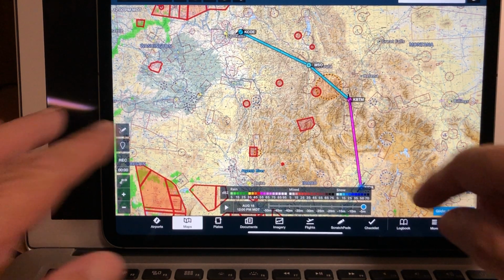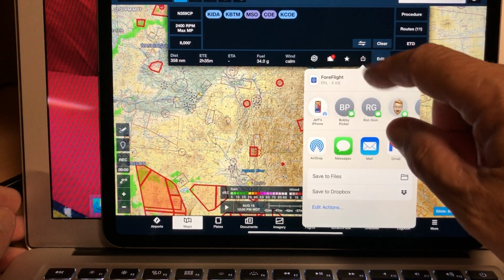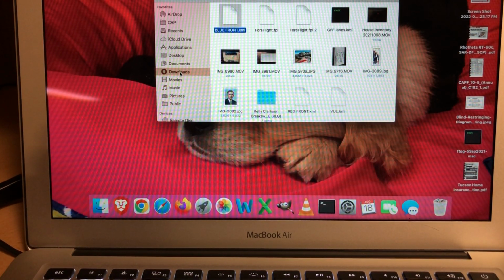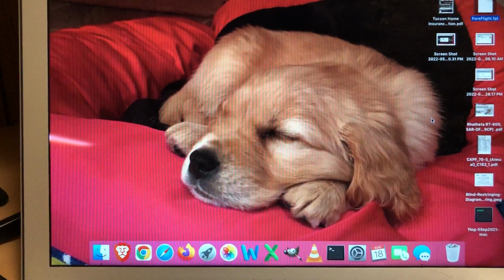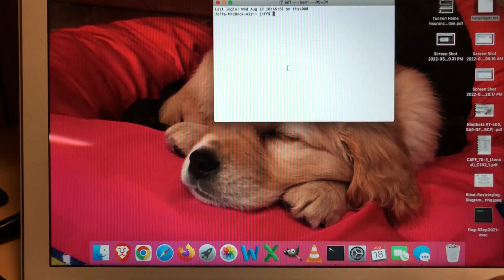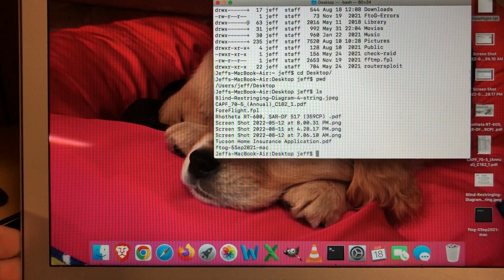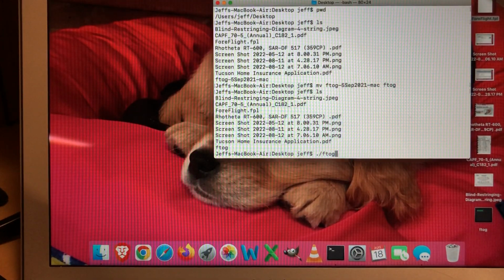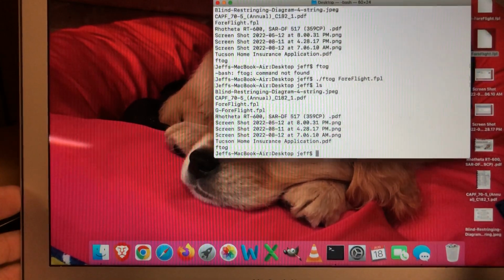ForeFlight to Garmin conversion program - Mac Version.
NOTE: Make certain you expand this Description to see the links to my conversion programs.

This video was requested by someone who watched the Windows 10 version of the conversion program. This video shows you how to run the ForeFlight to Garmin executable on the Mac and convert the FPL file to a Garmin compatible file.

Here is the latest link for the Windows version program.

If you want the MacOS and Linux version, you'll find it at the following link.